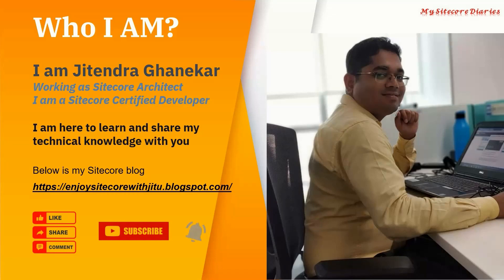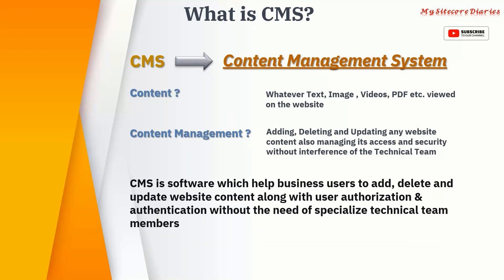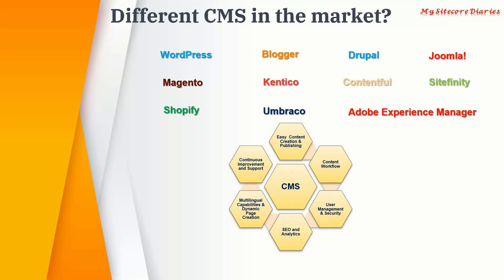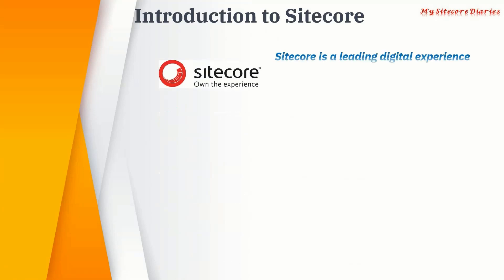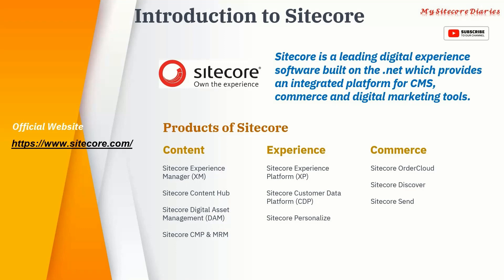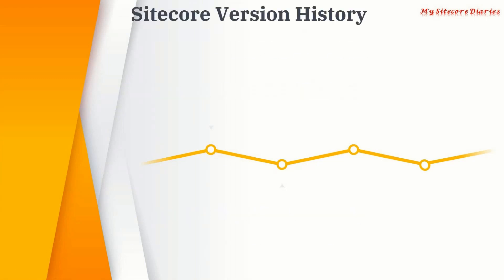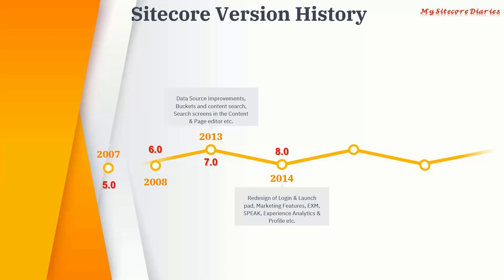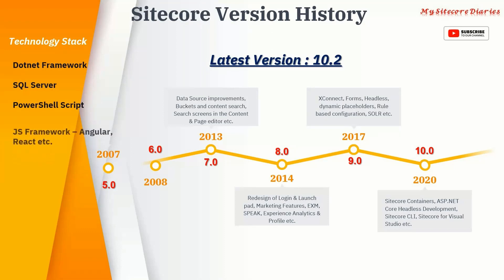01- Introduction to CMS and Sitecore | Features of Sitecore | What is Sitecore?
You can watch this video if you are looking for -
sitecore cms tutorial for beginners
sitecore cms interview questions
sitecore architecture interview questions
sitecore architecture overview
sitecore architecture diagram
sitecore helix architecture diagram
sitecore helix and habitat
sitecore helix interview questions
sitecore helix architecture
sitecore helix principles
sitecore cms meaning
sitecore cms features
sitecore cms tutorial
sitecore cms
sitecore xp scaled topology
sitecore xp vs xm
sitecore xp
sitecore xp architecture
sitecore architeture
sitecore xp 10.2
sitecore mvc vs jss
sitecore mvc vs headless
sitecore mvc vs jss vs sxa
sitecore helix